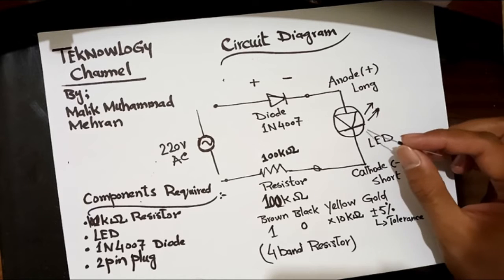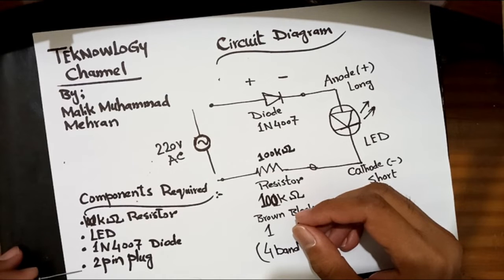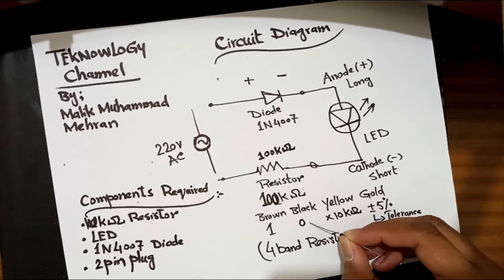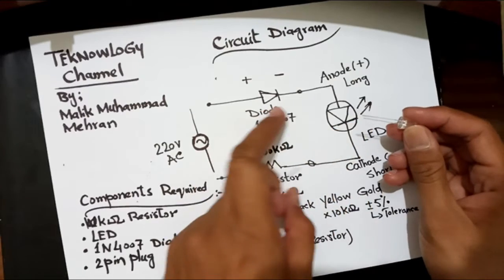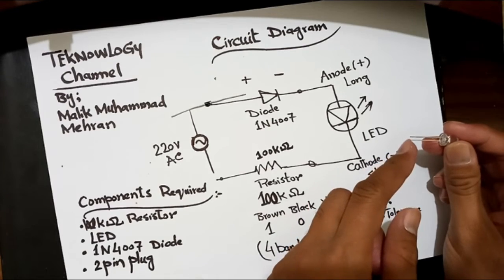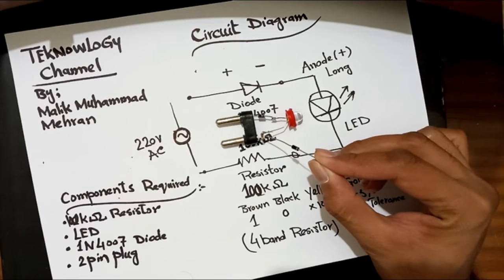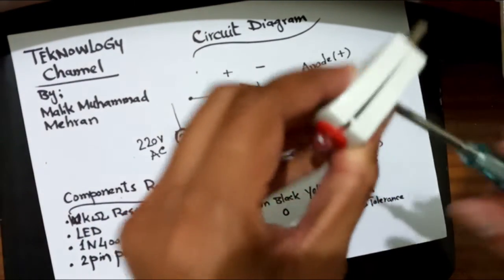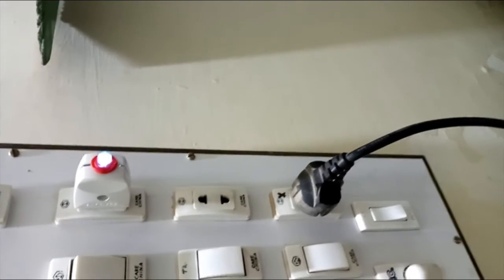How to make a LED Light? (English Version)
Warning! This video is Knowledge purpose only. Trying this at home may give you a serious electrical shock, because it needs technical knowledge/experience and it also require safety measures. I will not be responsible for any harm you face if you try this at home.
This video will make you learn how to make an LED Indicator Light or Light, and will guide you through a proper Circuit Diagram that how these required components will be soldered.